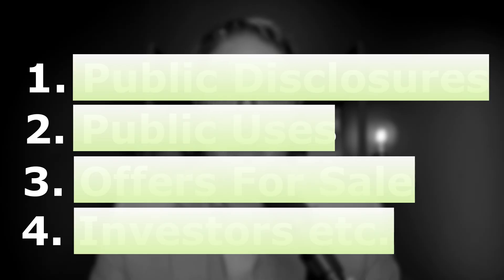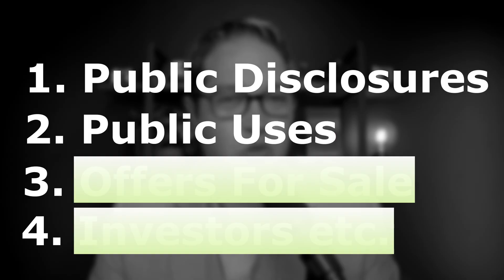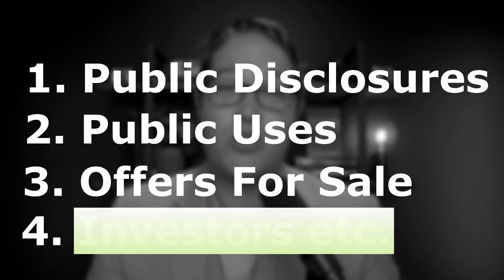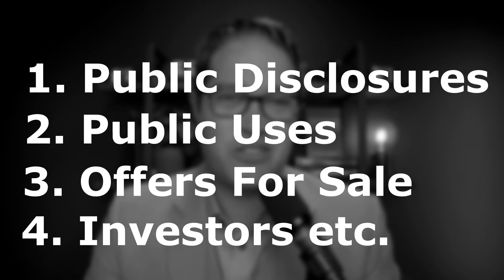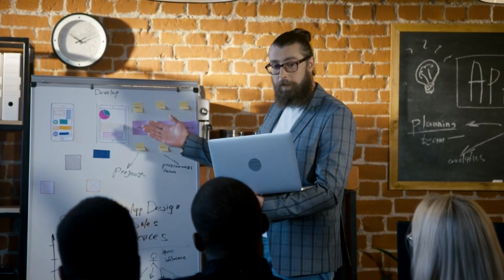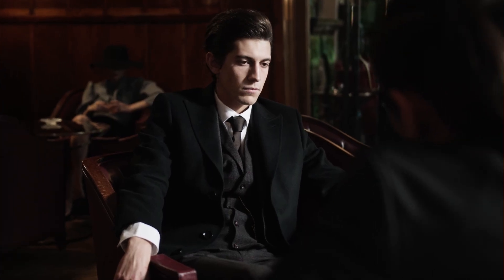What to do FIRST With Your Invention Idea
So you have an invention idea, but where do you start? This video explains the right steps to take to develop and protect your invention idea while minimizing cost and risk. For example, filing a patent application too early is just as bad as filing too late. Also discussed is how to properly develop your invention idea to make it attractive to investors, licensees or buyers and also how to draft an invention disclosure that discusses the invention in detail and that can be converted into a provisional patent application.

A special thanks to Patsnap (@PatsnapWest) for sponsoring this video and letting me share Patsnap Eureka, their AI-powered tool. If you're interested in using AI for invention, R&D, or patents, you can try Patsnap Eureka for free at Eureka.Patsnap.com.

Gear Used to Make This Video:
Panasonic LUMIX GH7
Neewer 230W Video Light
Godox Softbox
Aputure Amaran RGB Tube Lights
Shure SM58 Microphone
Panasonic LUMIX DMW-XLR2 XLR Mic Adaptor
Shure SM57 Windscreen
Neewer LED Panel Light
StudioFX Rim/Back Light

00:00 Intro - Where To Start With Invention Ideas
00:25 Basics of The Patent Process
02:24 Delay Filing To Develop The Invention Idea
03:12 The Best Time To File A Patent Application
04:33 Making Your Invention Attractive to Investors
05:42 Become an Expert In the Field/Business
06:22 PatSnap Eureka
07:58 Public Disclosures, Public Uses & Offers For Sale
09:00 How To Prepare A Provisional Patent Application
12:09 Drafting An Invention Disclosure
15:39 Invention Disclosure Using PatSnap Eureka
17:10 Outro